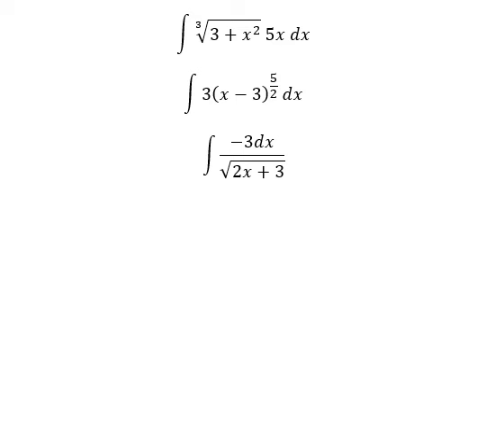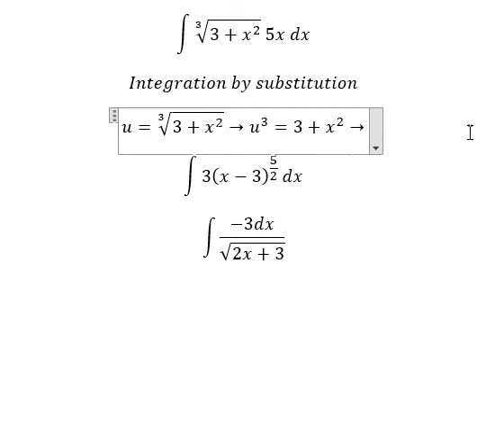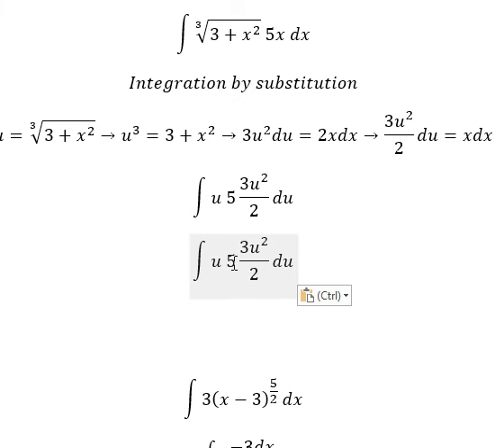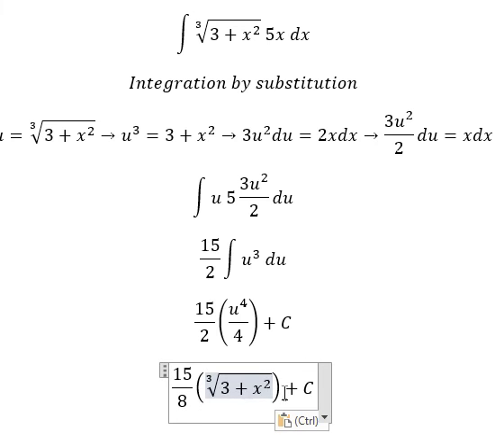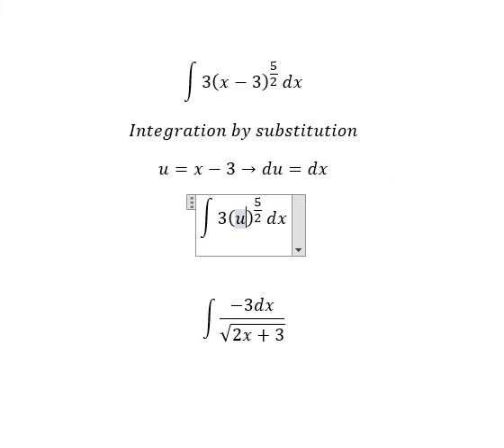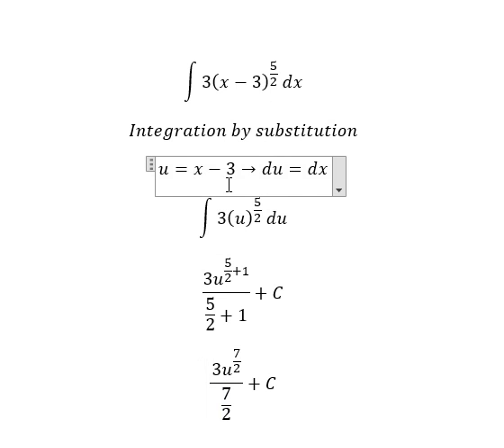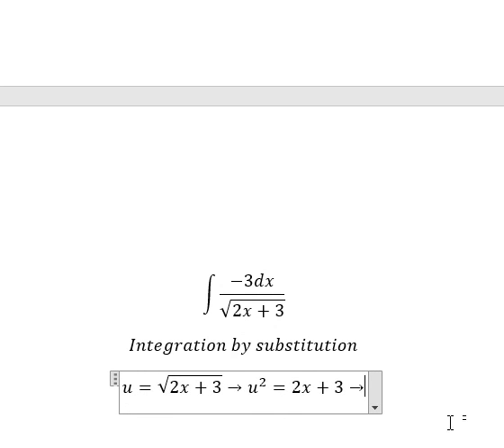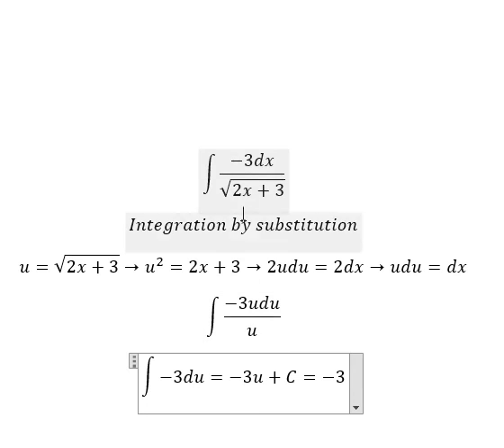Calculus Help: Integral ∫ ∛(3+x^2 ) 5x dx, ∫ 3(x-3)^(5/2) dx, ∫( -3dx)/√(2x+3) - Substitution